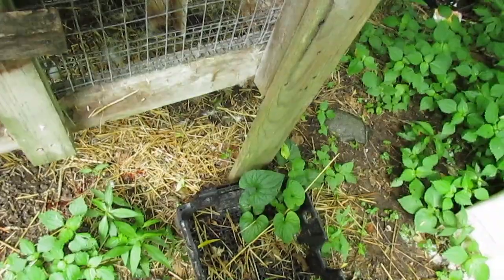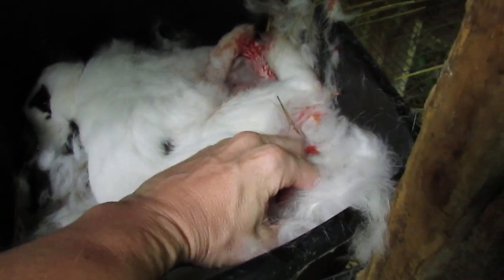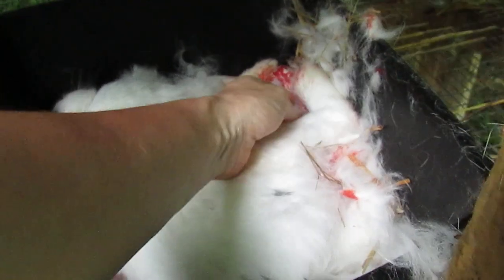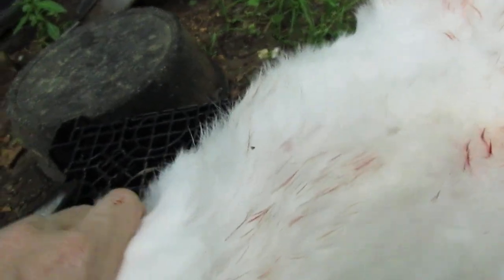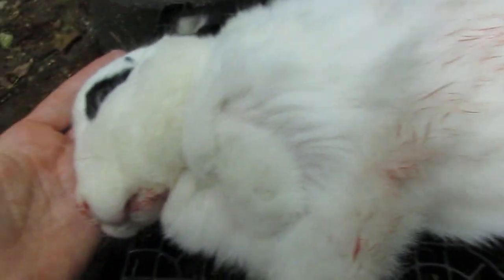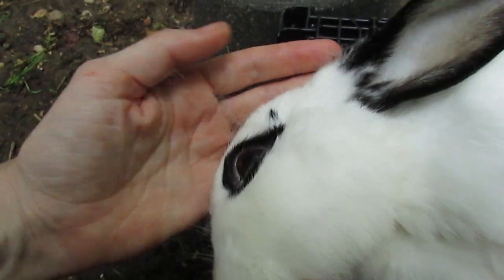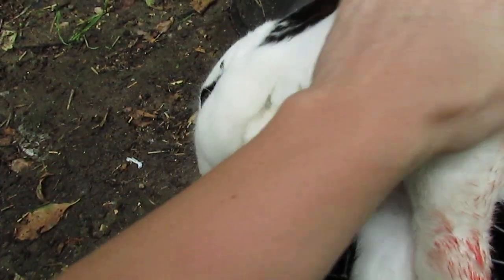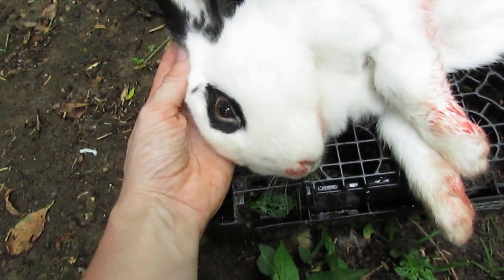Rabbit Birthing Complication (Prolapsed Uterus)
My does were due today to give birth. Unfortunately, things didn't go well for one of them. Here is hoping everything goes better for the remaining doe. The surviving orphan will be fostered to her. This is exactly why, ideally, you should breed two does at the same time... just in case...